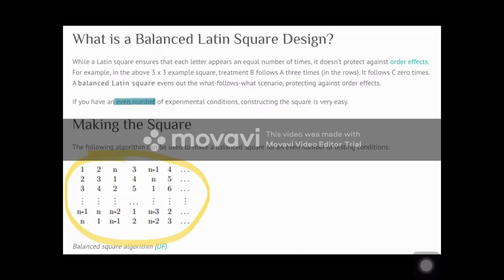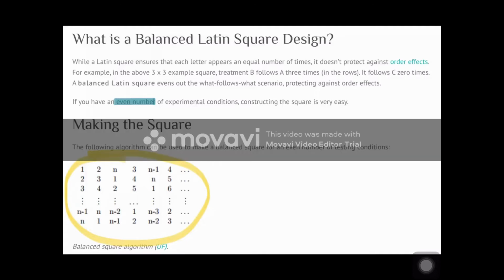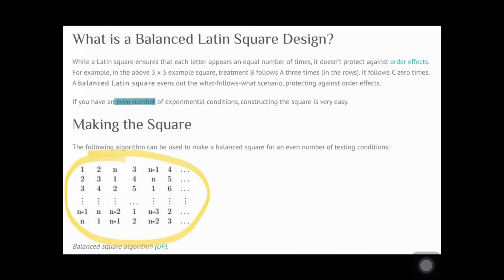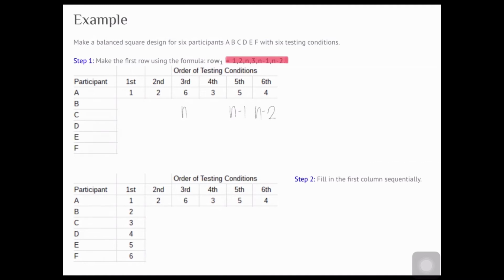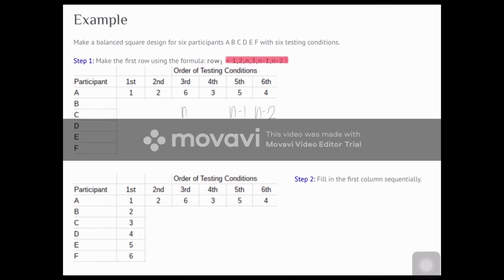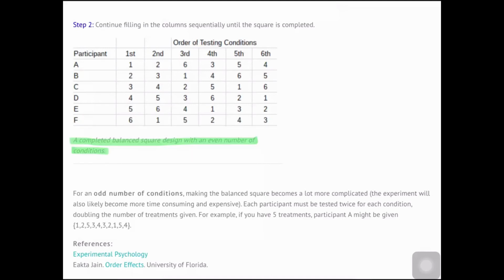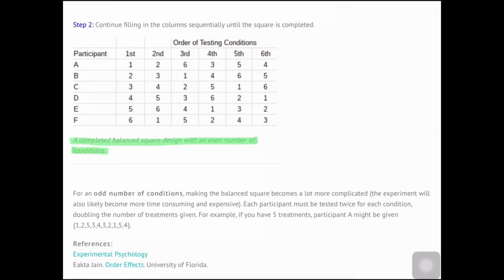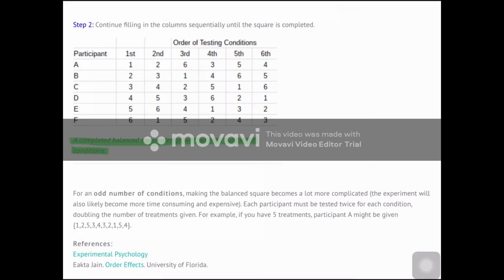Within-Subject Design - Part 2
Experimental Psychology - Midterm Project